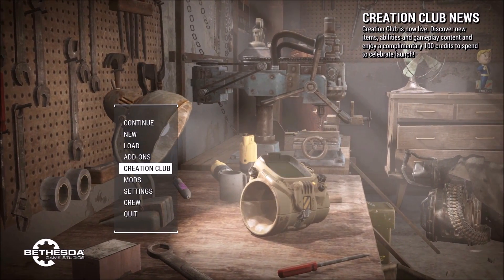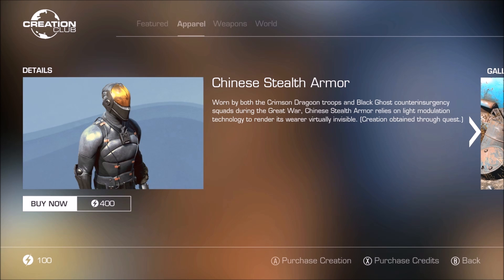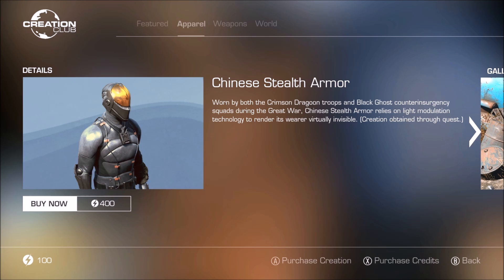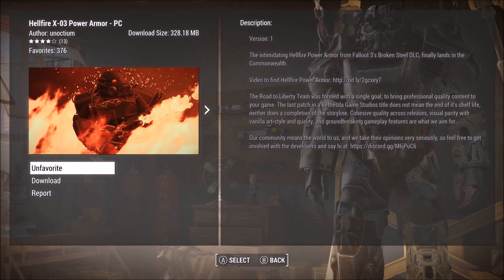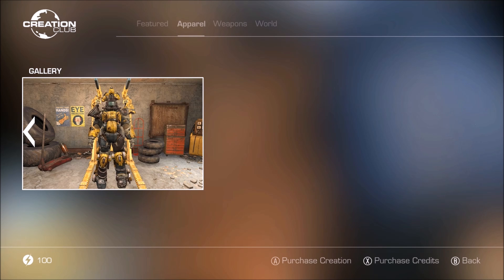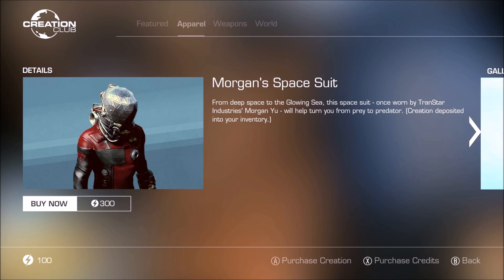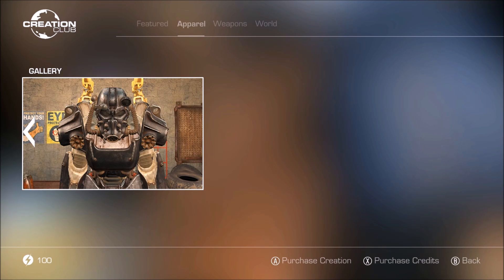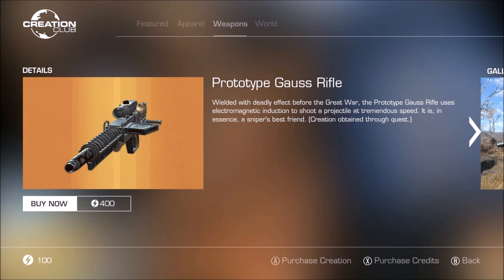A look at the Creation Club - Fallout 4 - PC.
We have a look at the creation club. A controversial thing added to Bethesda games.

Many dislike the creation club because they pertain it to paid mods. So in this video we look at some of the creations ( without buying anything)